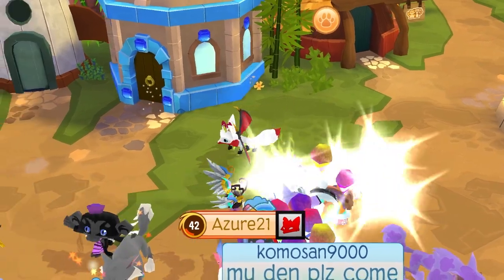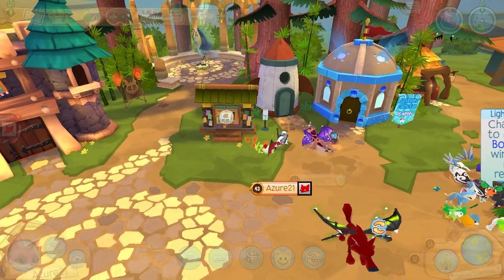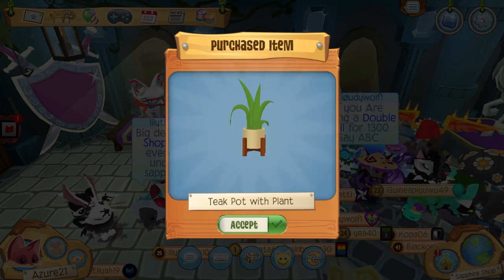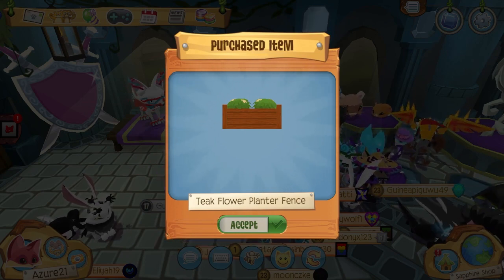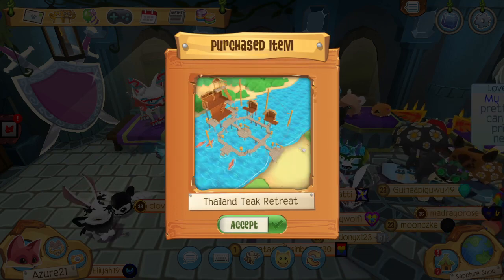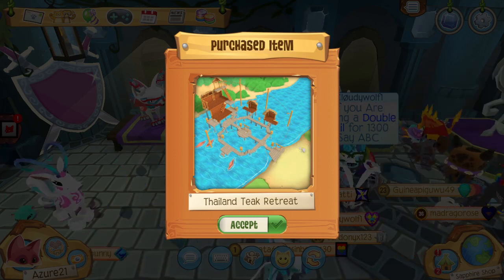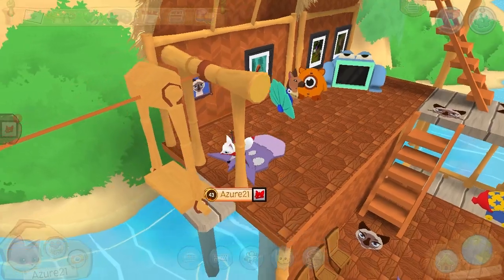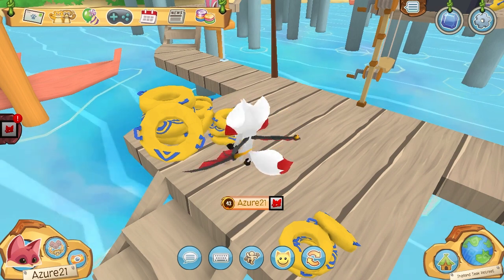The Thailand Teak Retreat Bundle is now in jamaa! Animal Jam Play Wild